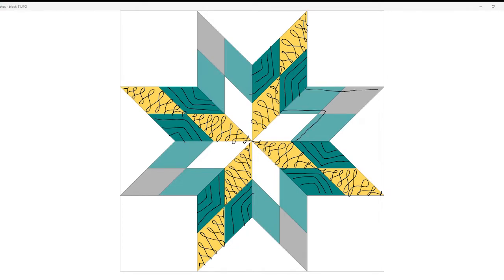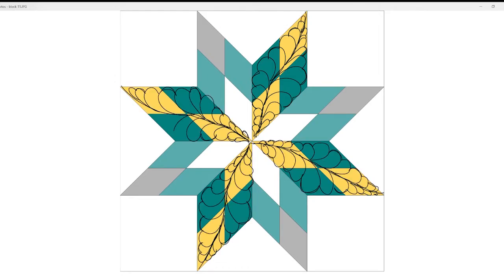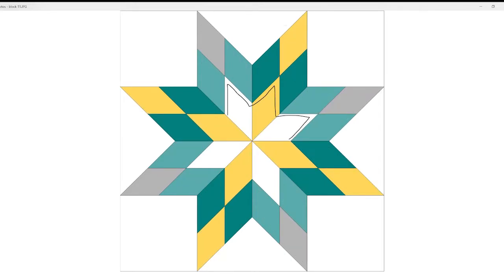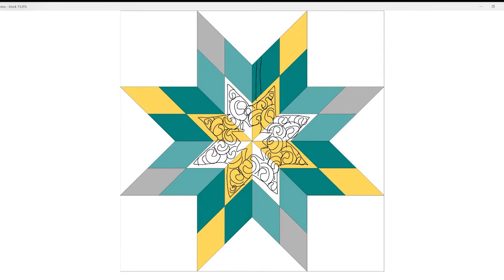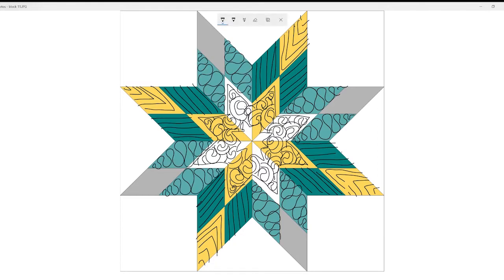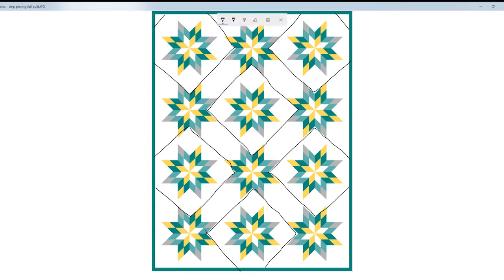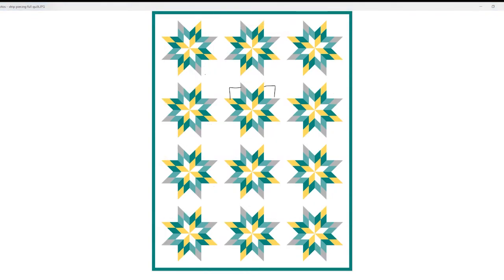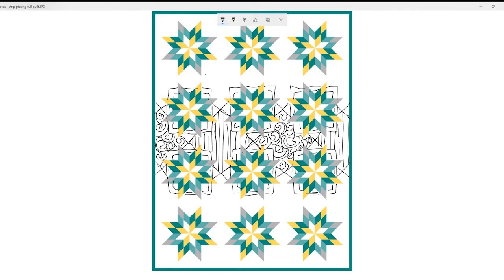Quilting Ideas for Lone Star Quilt Blocks with On Williams Street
I love coming up with quilting plans and figuring out how to quilt the quilt top after it's all pieced! It's fun to grab a blank printout of the quilt and a pencil and see all the different combinations I can come up with. I highly recommend starting with a printout and pencil whenever you are trying to decide on a custom quilting plan. It gives you the freedom to try different things and make changes till it looks just right without having to rip out any stitches.

If you are stumped, don't worry, I've got you. I'm sharing 4 different quilting plans for the lone star block to provide inspiration and get you started on creating your own quilting design. I'll also show you a couple ways to break down the negative space and quilt the background behind the blocks.

To printout a blank copy of the block and follow along or to create your own plan on, head to the blog post: